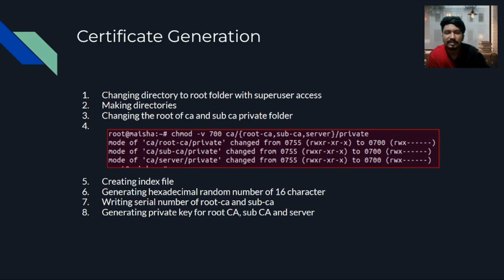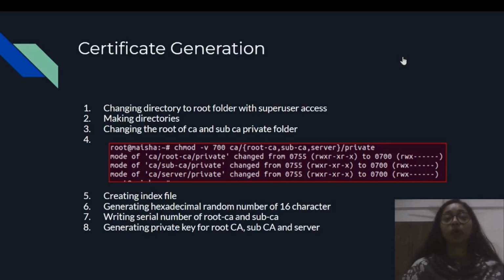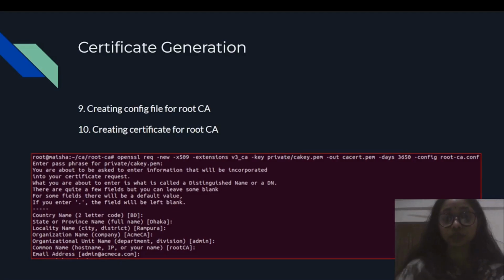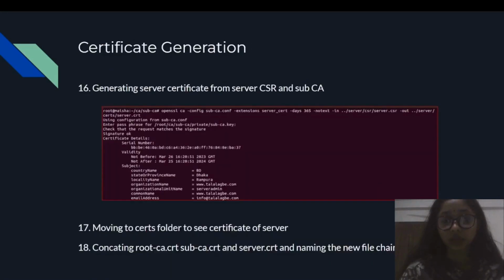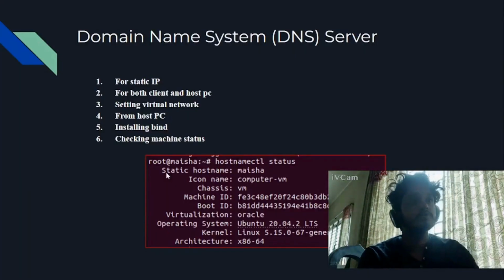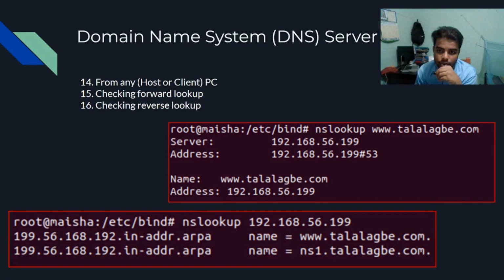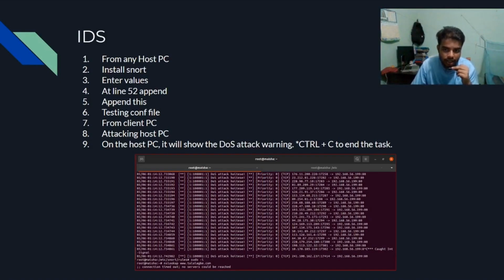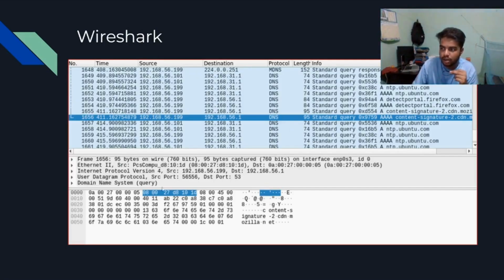Securing a networked system with Public Key Infrastructure-presentation Group-4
Securing a networked system with Public Key Infrastructure
Course Info: CSE 487 Cyber Security, Ethics and Law

Section- 3
Group- 4
Semester- Spring 2023
Submitted to:
Dr. Md. Hasanul Ferdaus
Assistant Professor

East West University

lknxTXZ/view?usp=sharing

Submitted by:

Name Student ID
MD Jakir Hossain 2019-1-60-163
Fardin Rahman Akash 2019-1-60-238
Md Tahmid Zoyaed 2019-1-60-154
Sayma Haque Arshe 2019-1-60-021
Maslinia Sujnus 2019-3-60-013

Date of submission
23 May 2023